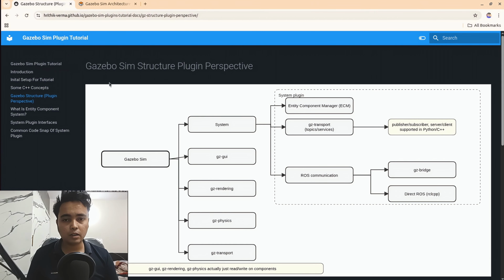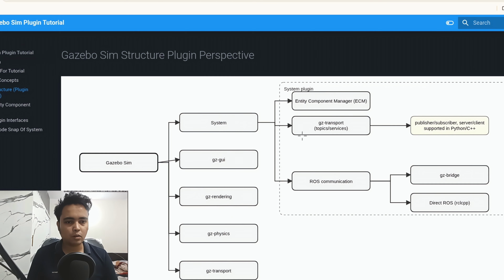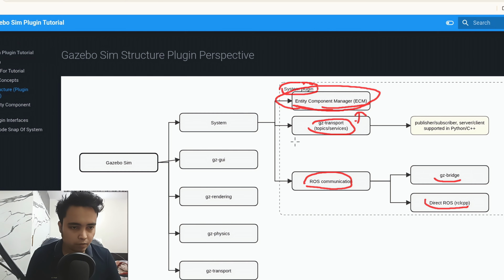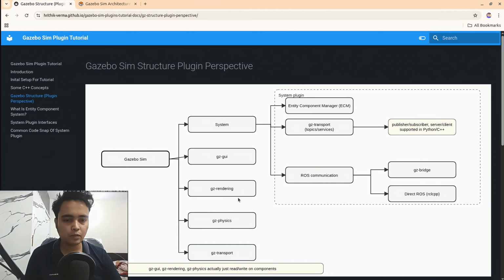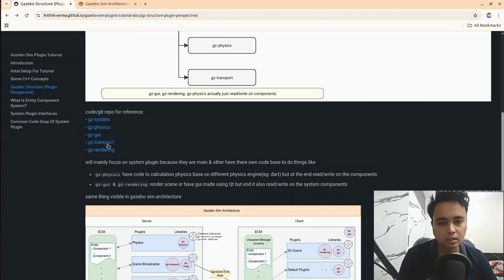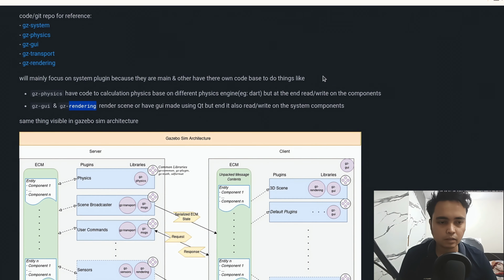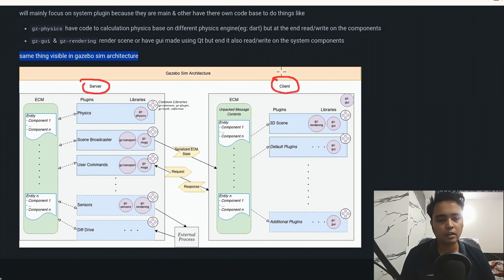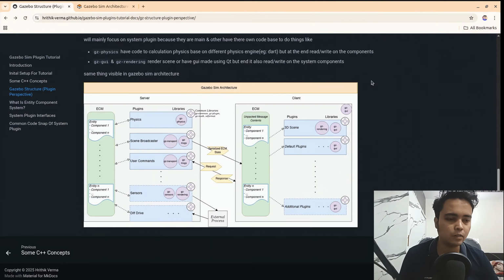Gazebo Sim Architecture From A Plugin Developer’s View | Tutorial Part 3 | ROS2 Gazebo Sim Plugins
In this video (Part 3 of the Gazebo Sim Plugins Tutorial Series), we explore the internal structure of Gazebo Sim from a plugin developer’s perspective.

You’ll learn:
• How Gazebo Sim organizes its core libraries and modules
• Where system plugins fit in the overall architecture
• What components like gz-sim, gz-physics, gz-transport, and more are responsible for
• Why understanding structure matters when writing your own plugins
• How the simulation loop and plugin interactions work

This video sets the foundation for deeper topics like Entity Component System (ECS) and writing custom system plugins.